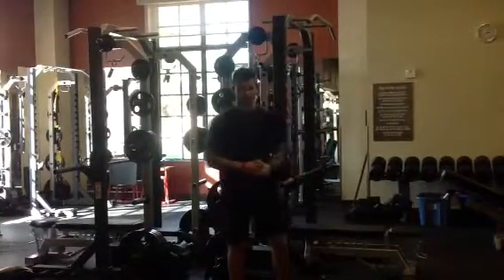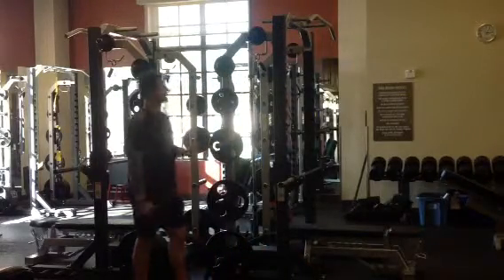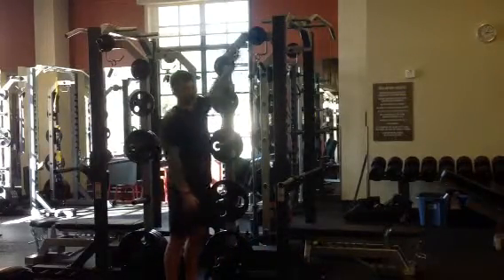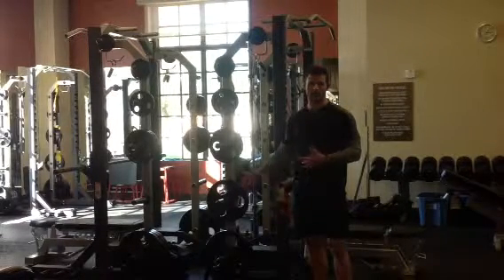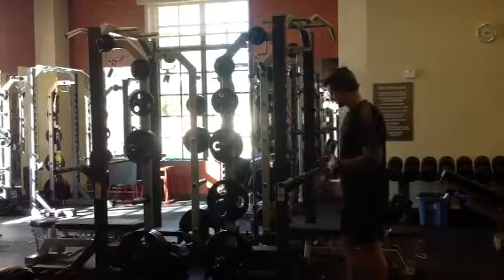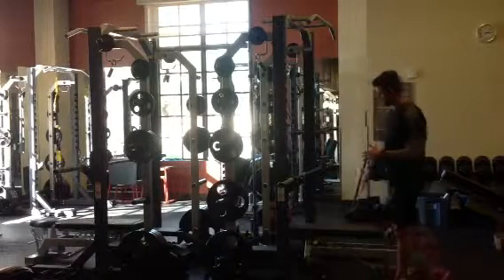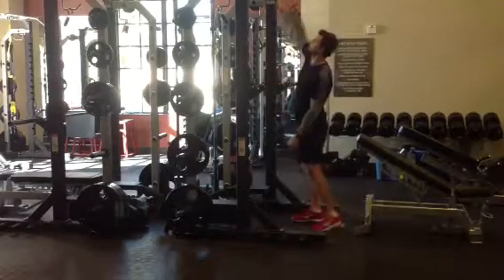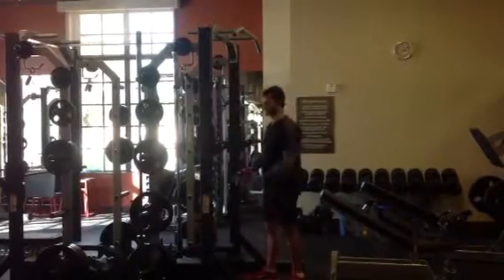DCR Fitness Racks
How to use new racks (DCR)